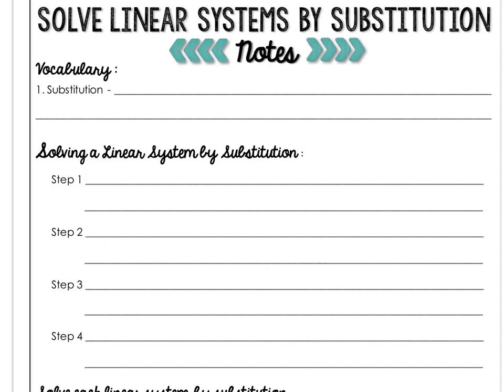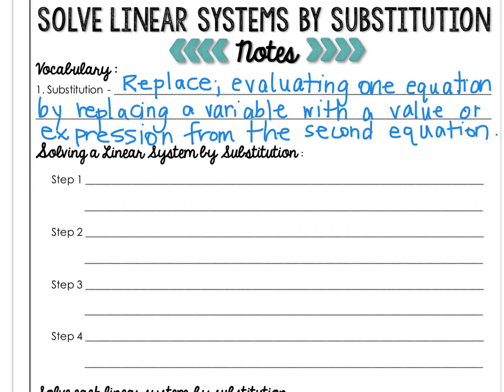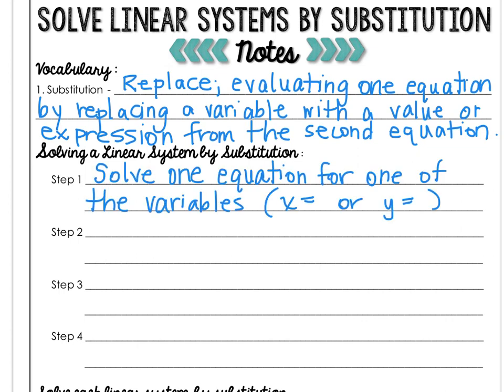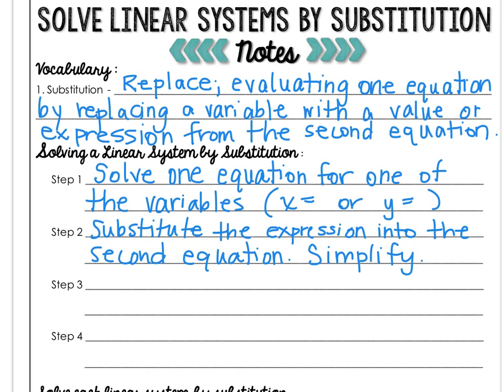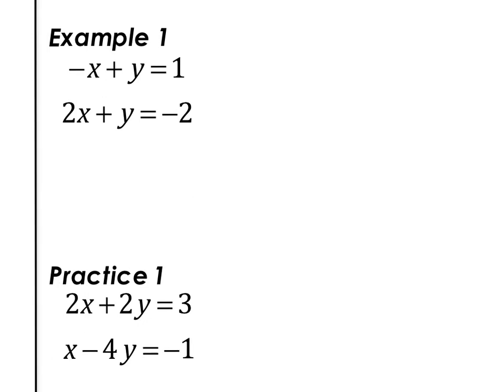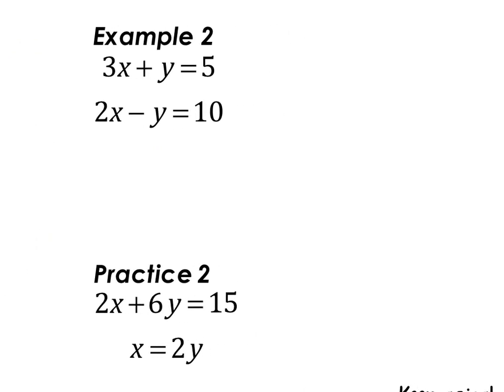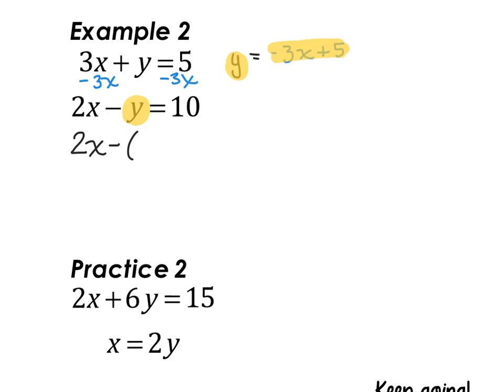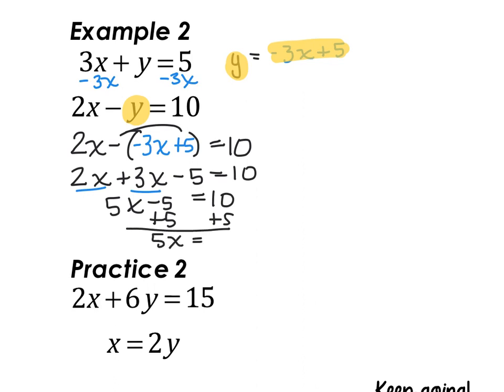Solving Systems by Substitution